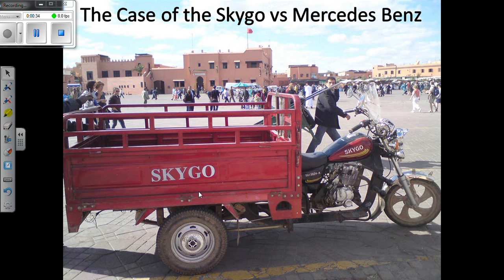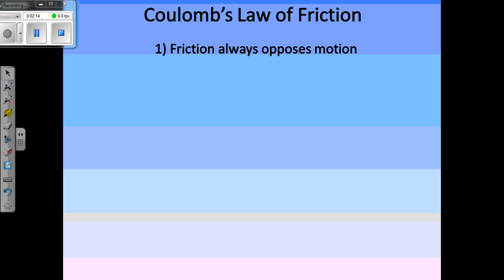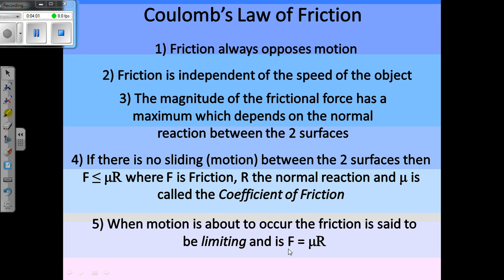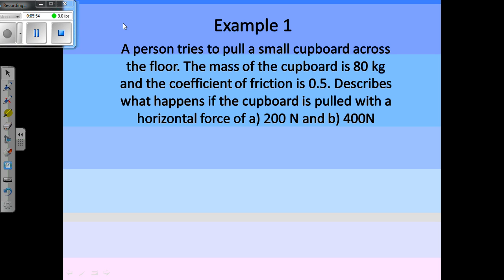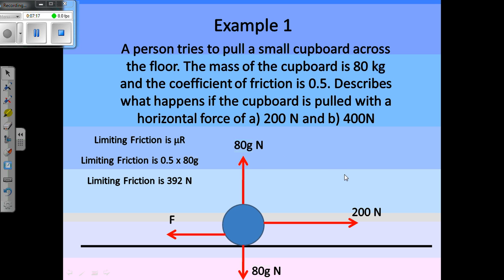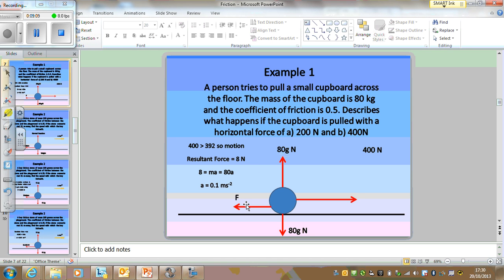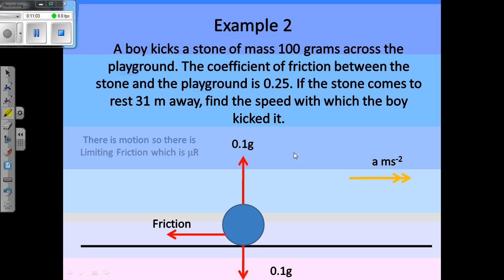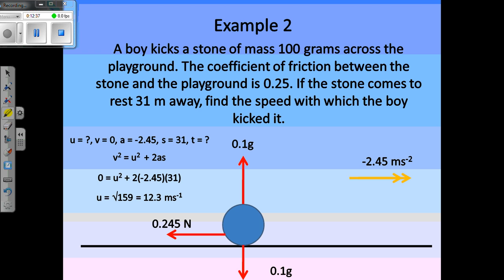Intro to Friction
An introduction to Coulomb's law of friction in the context of the M2 MEI course.